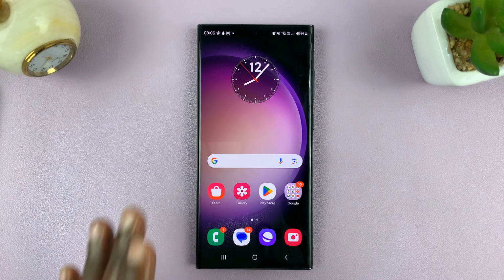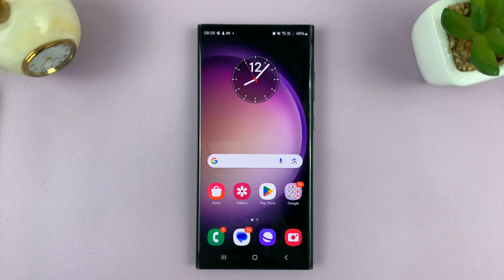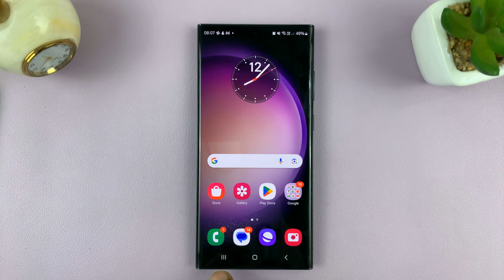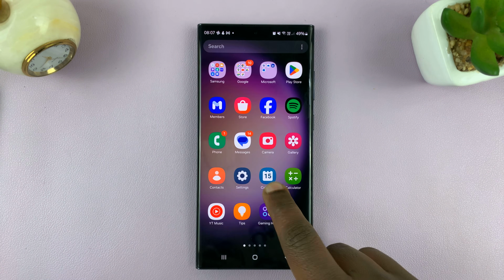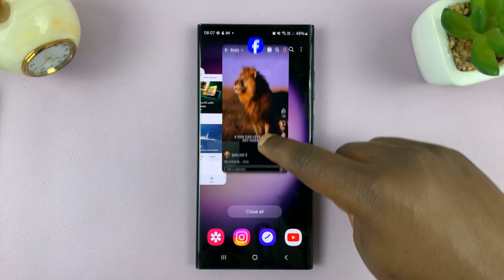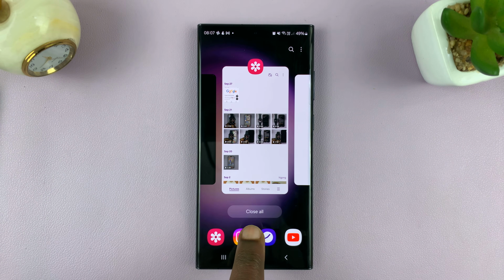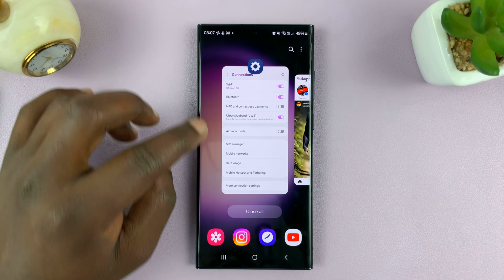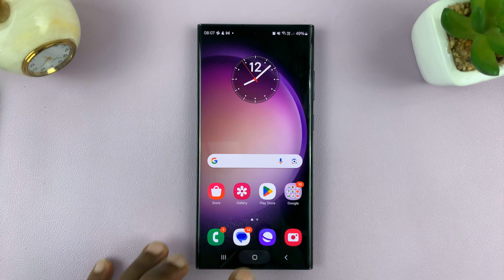How To Close Apps On Android (Samsung Galaxy)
In this comprehensive tutorial, learn the step-by-step process of how to close apps on Android, specifically tailored for Samsung Galaxy smartphones.

Whether you're looking to improve performance, save battery life, or simply declutter your device, we've got you covered.

Discover the easy techniques to navigate your app switcher, close background apps, and optimize your Samsung Galaxy experience. Unlock the full potential of your Samsung Galaxy device by mastering the art of app management!

Close Apps On Android (Samsung Galaxy):
How To Close Apps On Android:
How To Close Apps On Google Pixel:
How To Close Background Apps On Android (Samsung Galaxy):
How To Close Background Apps On Android:
How To Close Background Apps On Samsung Galaxy:

Step 1: Unlock your Android Samsung Galaxy. Swipe up from the bottom of the screen, hold at the centre briefly and release or use the dedicated square or recent apps button (depending on your navigation preferences) to access the recent apps screen.

Step 2: Swipe through the app cards and find the app you want to close. Swipe it upwards to close.  You can repeat this process for all apps you want to close.

Step 3: If you want to close all apps at once, on the recent apps screen, look for the "Close All" button. This button is typically located at the bottom of the recent apps cards.

Step 4: Tap the "Close All" button. And that's it! All background apps are now closed, and your Samsung Galaxy should be running smoother.

Cell Phone Tripod Adapter